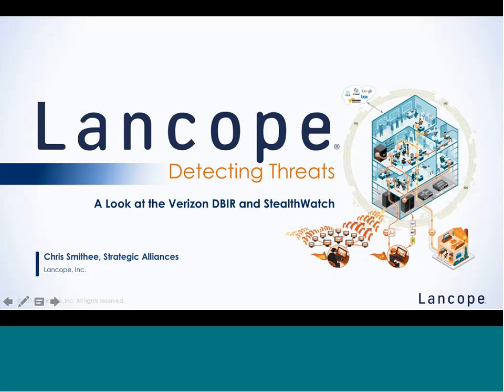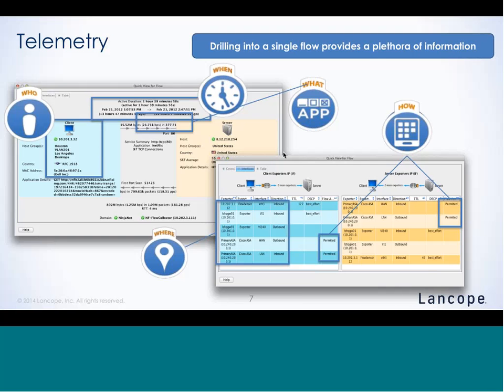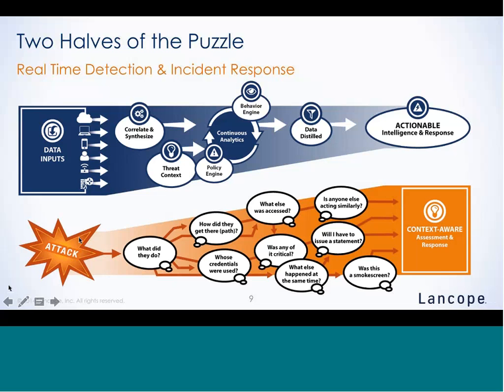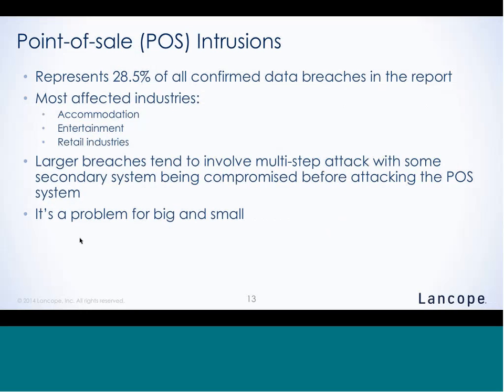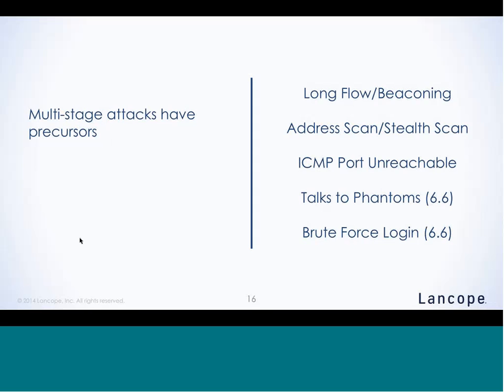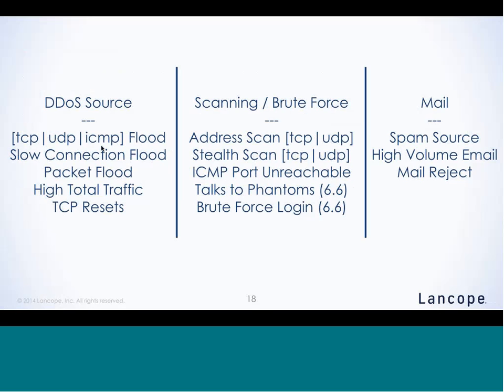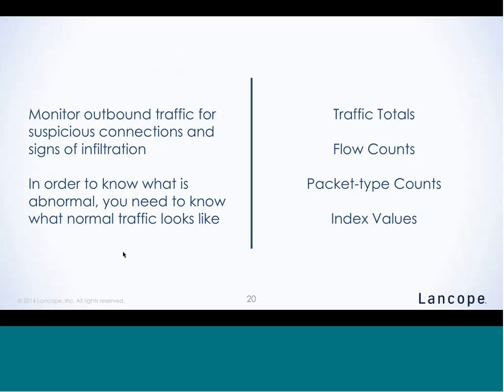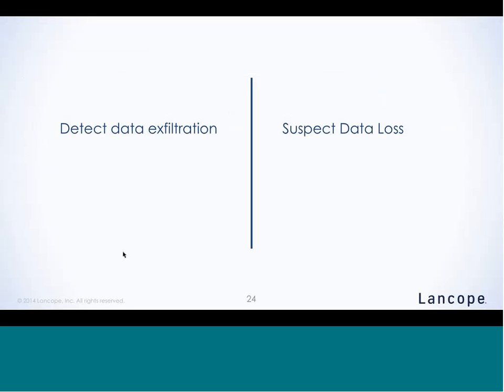Detecting Threats: A Look at the Verizon DBIR and StealthWatch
A common theme in data breach investigations is the deficit between the time it takes an attacker to compromise a system and the time it takes for the defender to detect the attack. In many cases, victim organizations do not know they have been breached for weeks or months after the initial compromise, while attackers can gain access in a matter of minutes or hours.

The StealthWatch® System can drastically reduce the time to identify threats, giving security personnel a window of opportunity to mitigate an attack before valuable data is lost. This webinar will cover how StealthWatch quickly detects a variety of malicious activity, using threat information from the Verizon 2015 Data Breach Investigations Report as a backdrop.

Participants will learn how StealthWatch can quickly detect:
- Crimeware
- Insider threats
- Point-of-sale (POS) intrusions
- Cyber-espionage